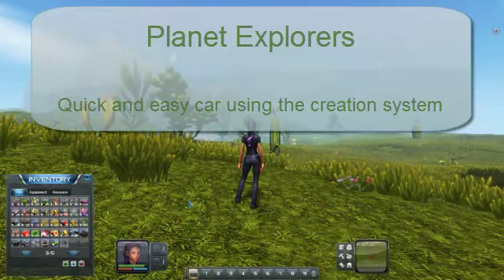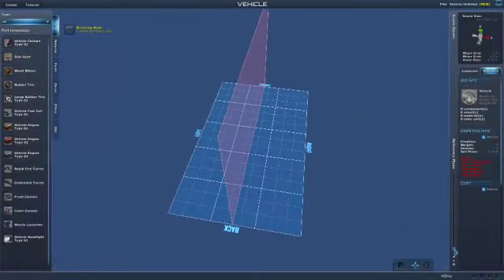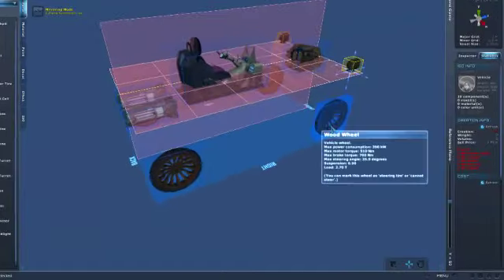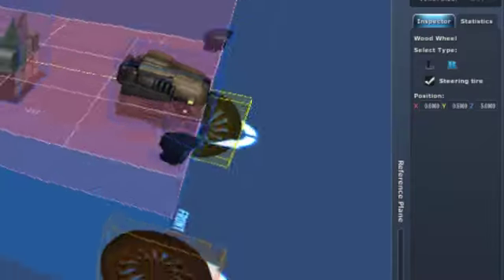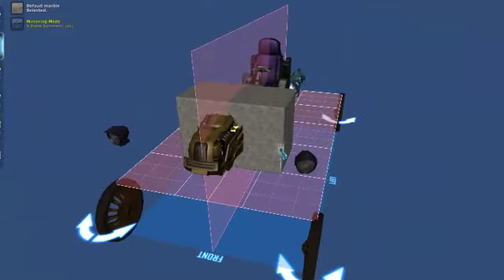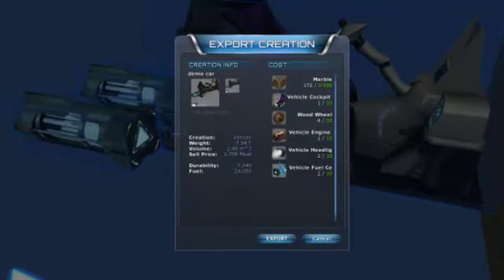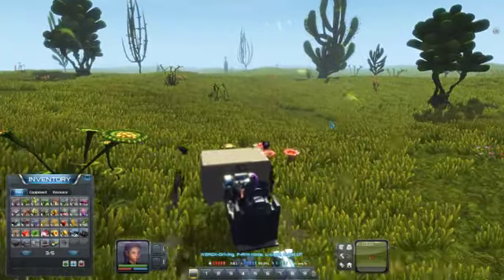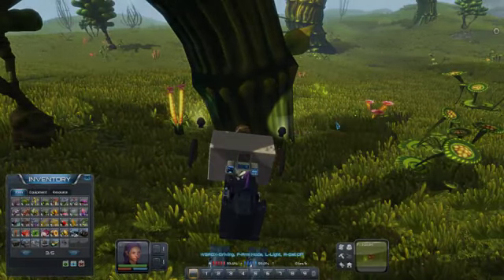Planet Explorers Quick and Easy Car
A short video to show you how to quickly make a car in The Planet Explorers game Creation System, for if you just want to get on with the story line, or you don't want to get on with the creation system.